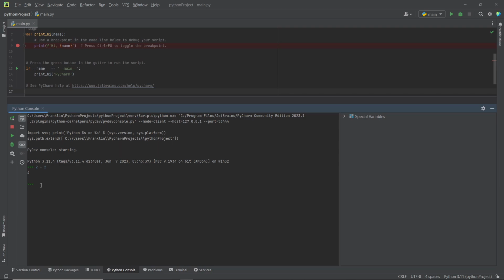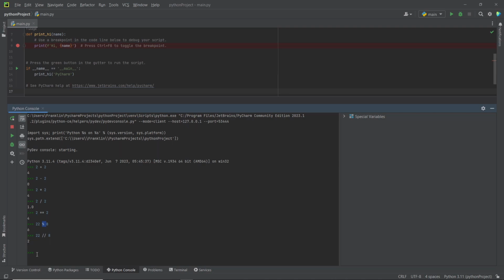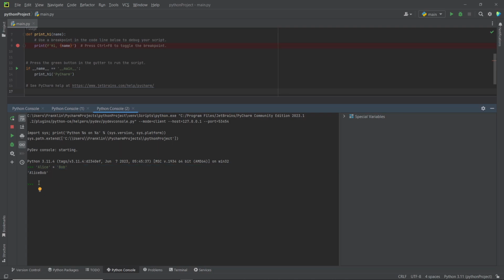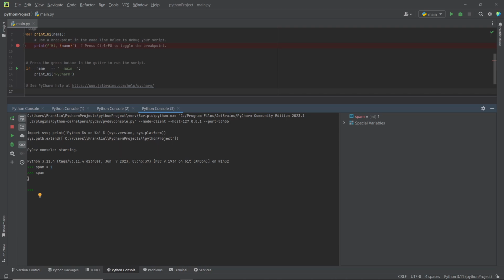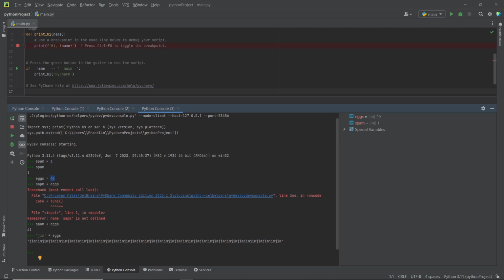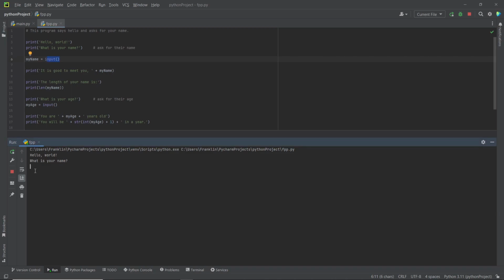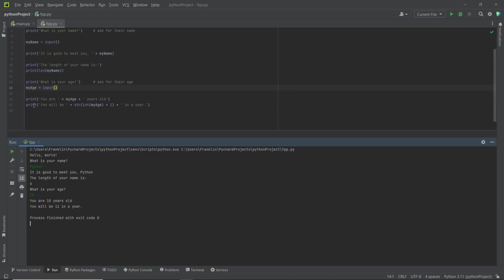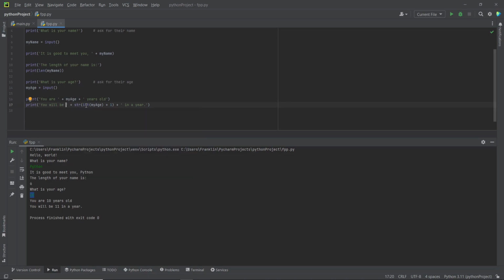Automate The Boring Stuff: Chapter 1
This video summarizes Chapter 1 of Automate The Boring Stuff With Python.